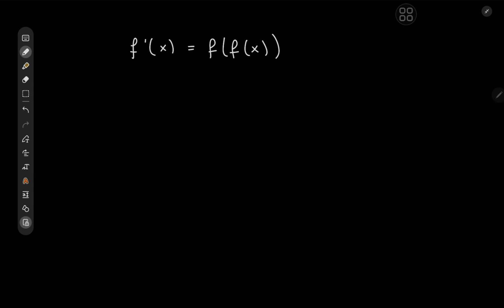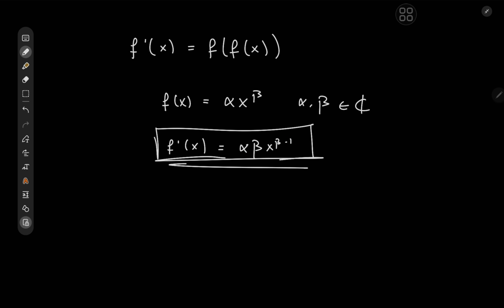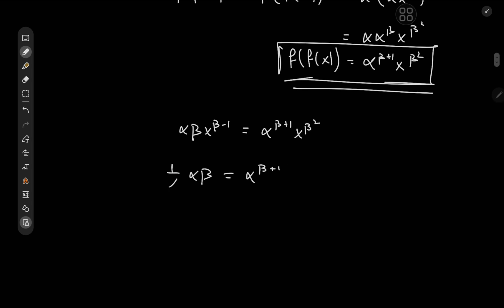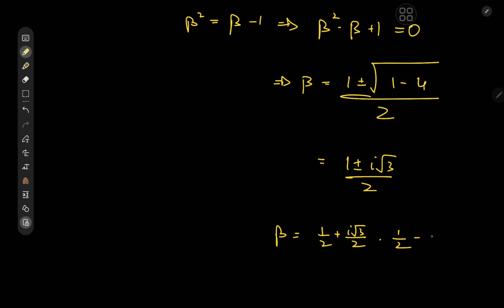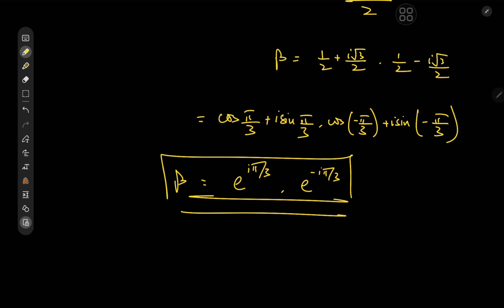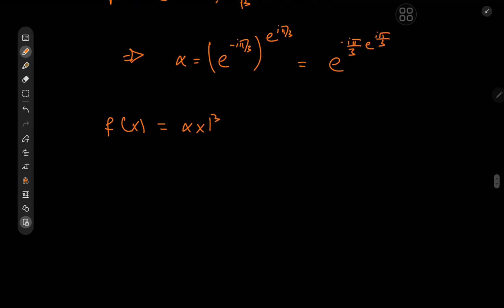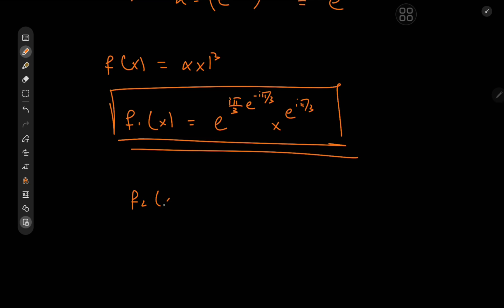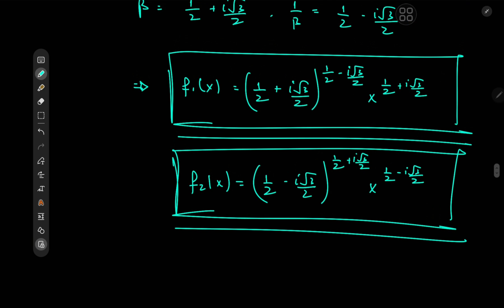A fascinating differential equation: when does the derivative equal the composition?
Playing around with more differential equation scenarios.